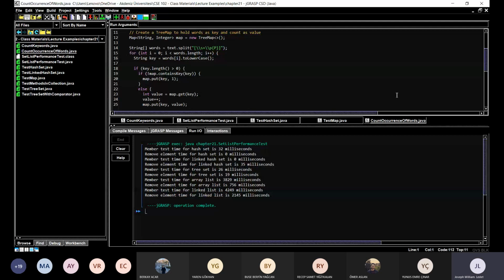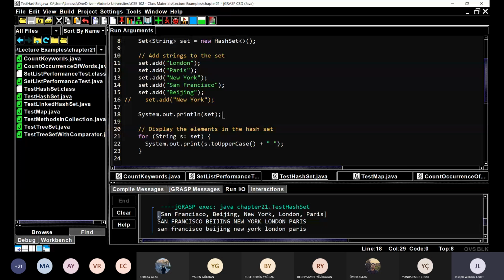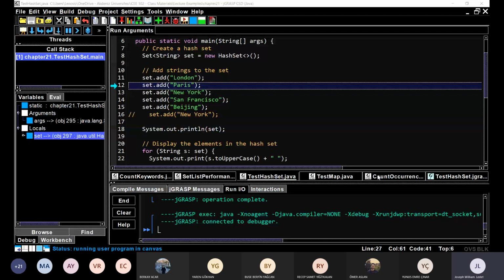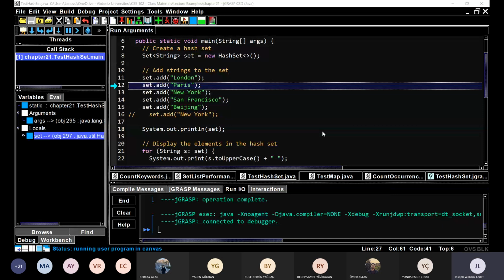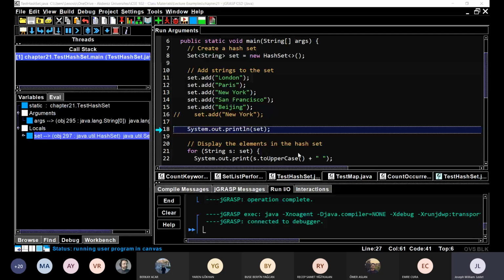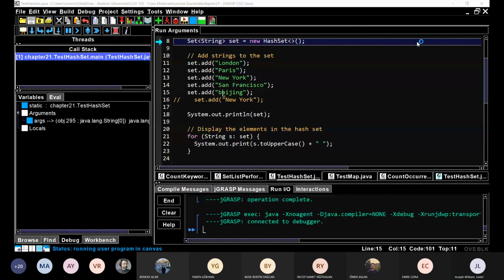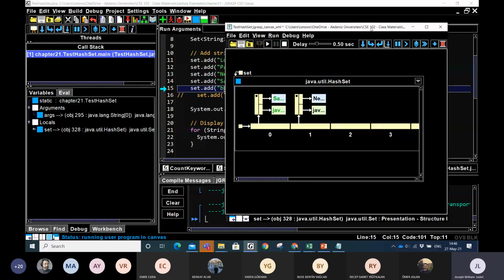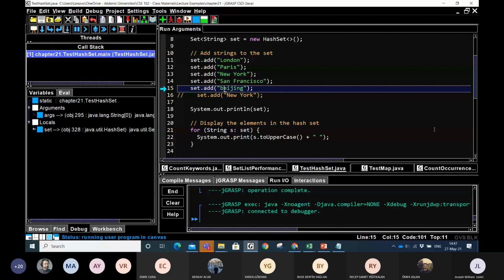CSE 102 - 2021-05-27 - Sets and Maps pt. 2